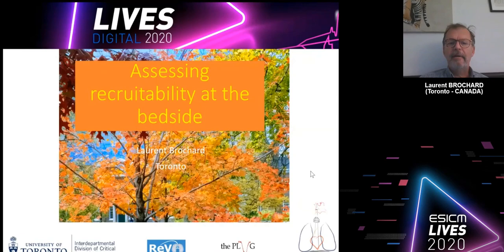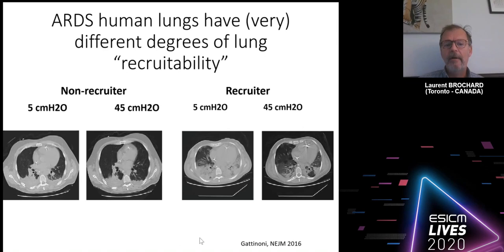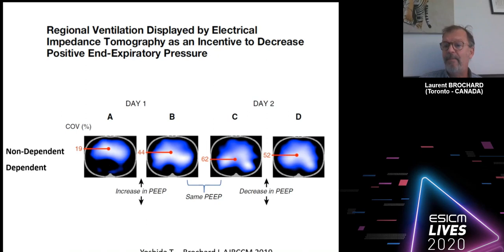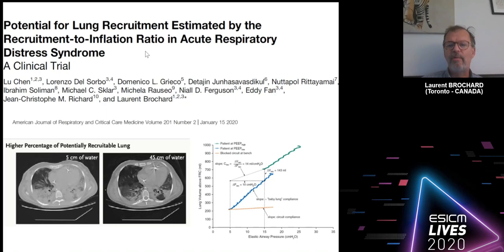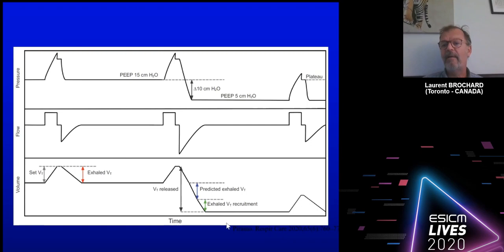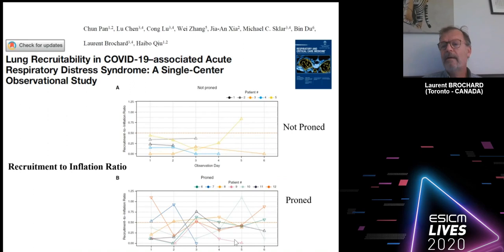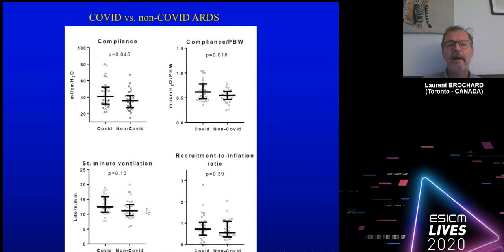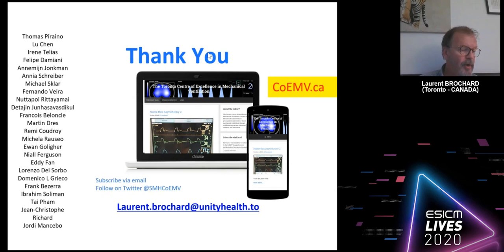Assessing recruitment at the bedside Laurent Brochard 2020